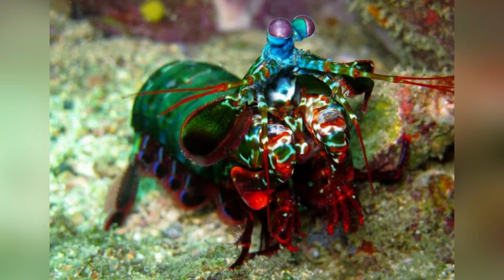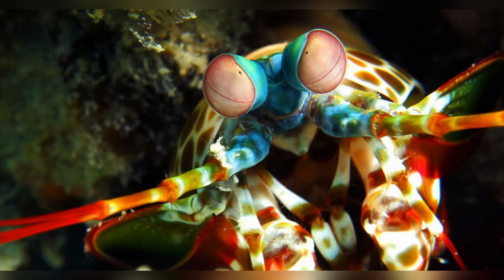SCP-1569 Jumbo shrimp